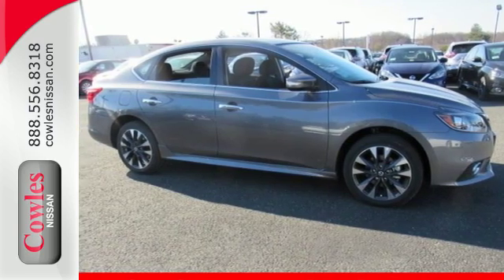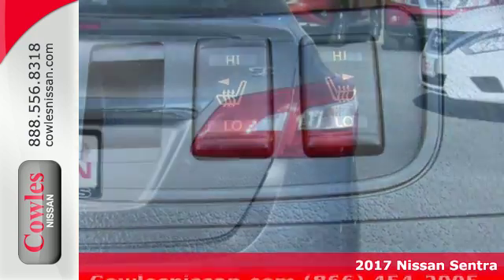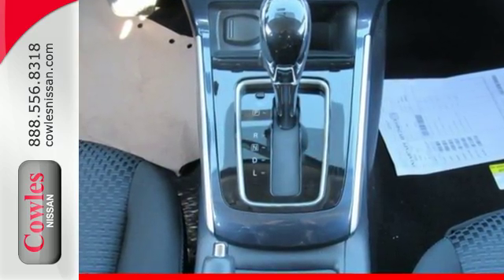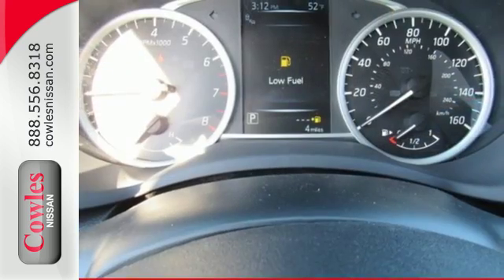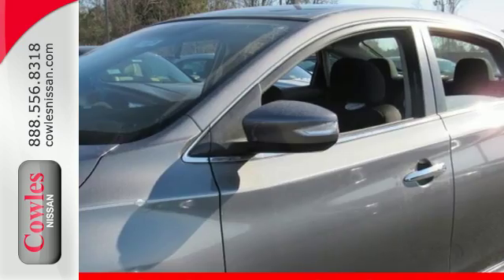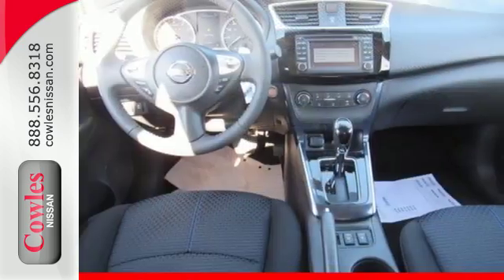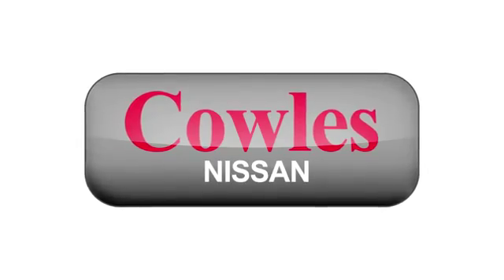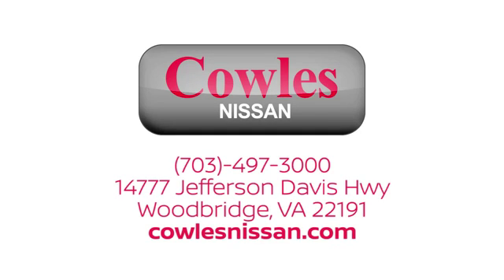New 2017 Nissan Sentra Washington DC VA Woodbridge, VA #170571 - SOLD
Year: 2017
Make: Nissan
Model: Sentra
Trim: SR
Engine: 1.8L 4-Cylinder DOHC 16V
Transmission: CVT with Xtronic
Color: Gray
Interior: Charcoal
Stock #: 170571
VIN: 3N1AB7AP5HY254553
CVT with Xtronic and Charcoal Cloth. The car you've always wanted! Your lucky day! Ask about our Special Rates this month! brbrAre you interested in a truly wonderful car? Then take a look at this great-looking 2017 Nissan Sentra.

Address:
14777 Jefferson David Hwy